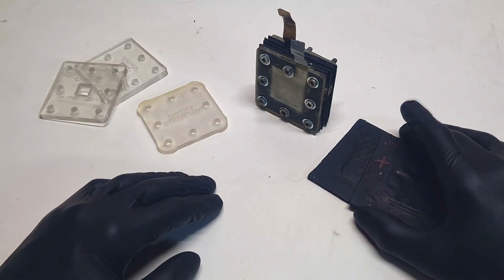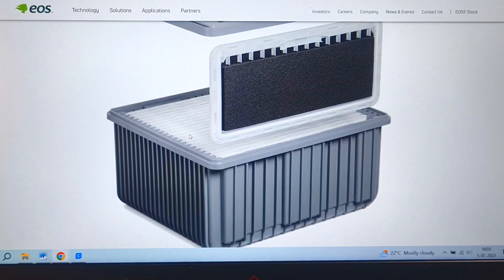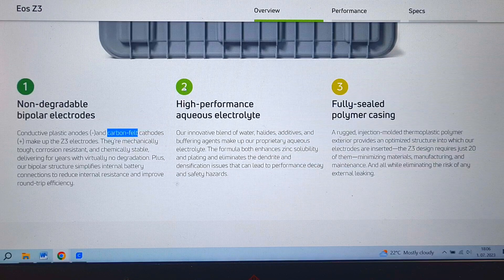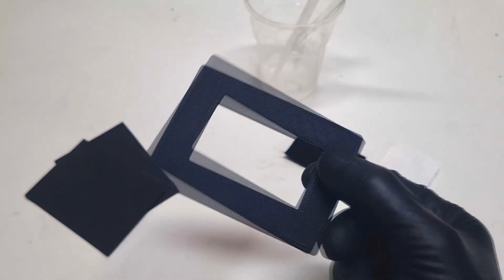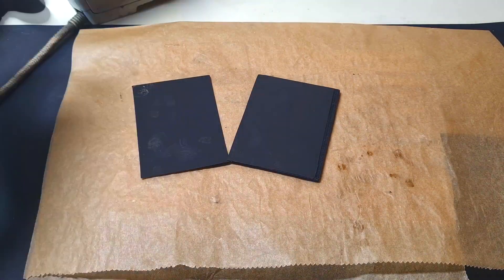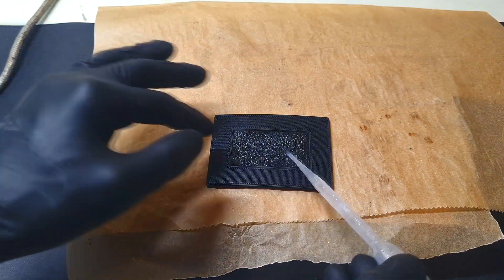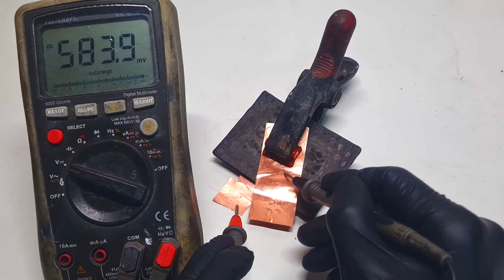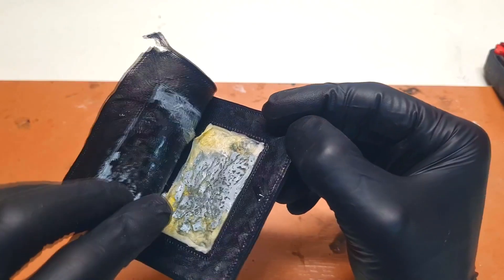Another Zinc Bromine Battery? Eos energy...